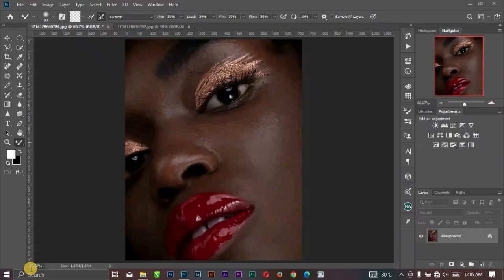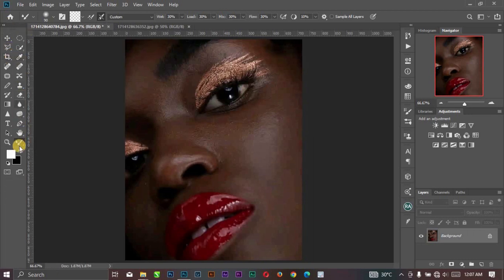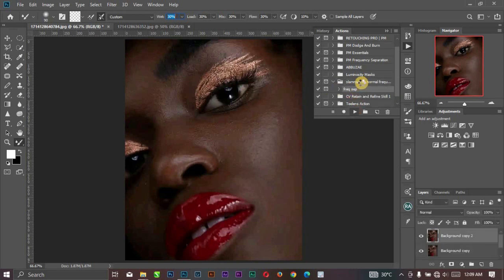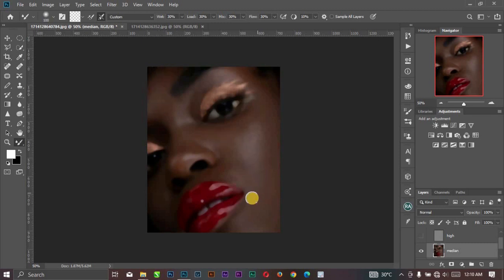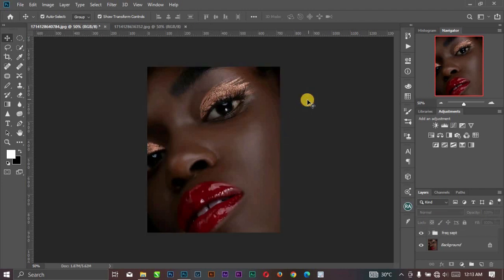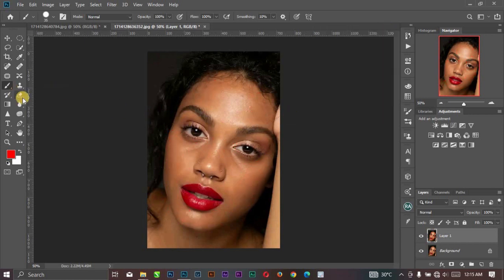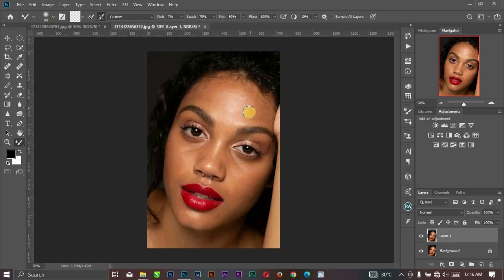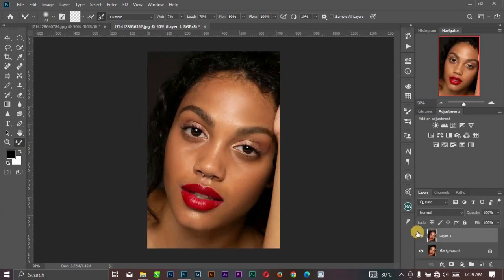(Genius) Mixer brush tool skin retouching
Photoshop Tutorial: (Genius) Best settings to set mixer brush

(WATCH THE VIDEO BEFORE GOING TO DOWNLOAD THE ACTION IN OTHER TO MAKE THE BEST USE OF IT!)
Tittle here

Questions (Answer this question in the comments)
 1.  What are the two settings of mixer brush?
 2. How many steps was giving?
 3. Does this tutorial add value to your?
 4. Do you gain more tips in this video?
 (Leave answer in comments below)

(If you gat a question ❓ ask  in the comment session)

👀Watch Now:

For more Free Premium Packs
If You leave a comment right now  you might Get a Surprise Package! Drop a comment "I did" to get the password and package.

In this video, we discuss about how to What is the Mixer Brush Tool and how to use it on frequency separation and normal retouching.

Best settings to set mixer brush

Software used: Photoshop cc 2022, Photoshop cc 2019 and can be use in any version of Photoshop